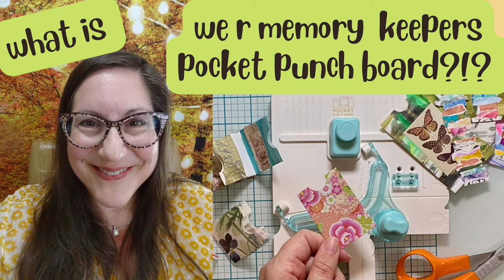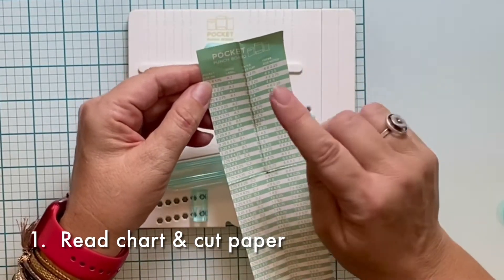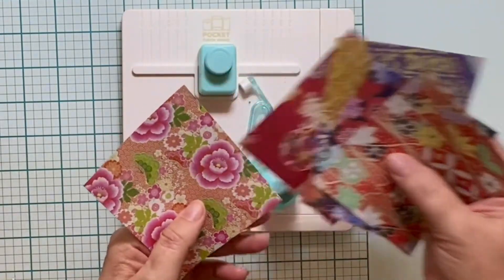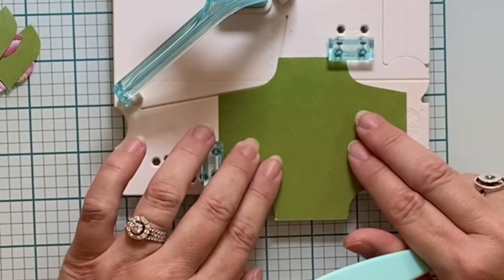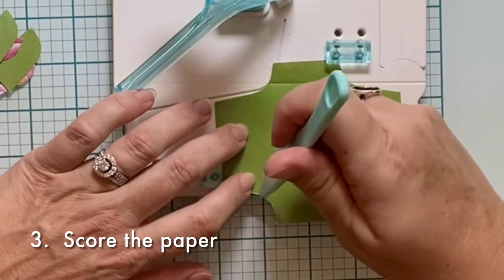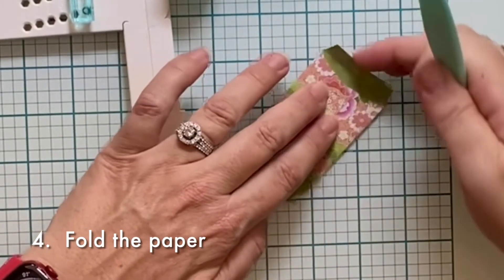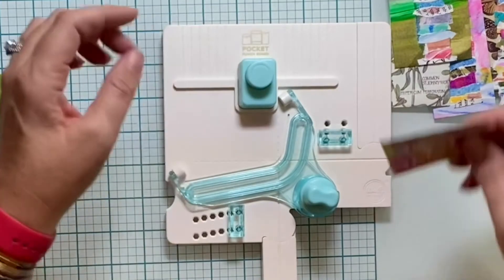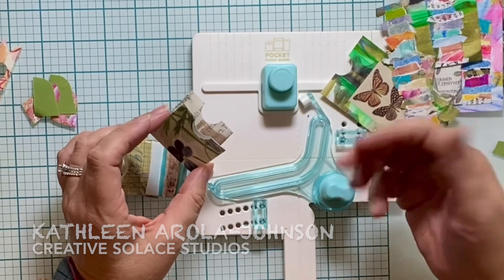art journal pockets✨what is we r memory keepers pocket punch board?!?✨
DESCRIPTION✨
Would you like to make easy art journal pockets?  Watch to find out what is we r memory keepers pocket punch board and how to use it to make junk journal, scrapbooking and art journal pockets out of paper.  With these step by step pocket punch board directions in this pocket punch board tutorial, learn what is pocket punch board, watch the process of using the pocket punch board by we r memory keepers and add this fun paper craft to your mixed media art journal tutorials ideas.  Once you know how to use pocket punch board with these easy pocket punch board directions and art journal techniques, you can create interactive art journaling pages with secret goodies tucked away in these cute little art journal pockets.  Have fun with this junk journal pocket tutorial!

TIMESTAMP✨
00:00  Introduction
00:28  Purpose of the pocket punch board
00:44  Five step by step directions
00:52  1.  Read chart & cut paper
01:53  2.  Cut the four corners
03:52  3.  Score the paper
04:54  4.  Fold the paper
05:30  5.  Glue the sides
06:00  Examples of decorated pockets
06:18  Using the curved opening punch
06:43  Conclusion

SUPPLIES✨
We R Memory Keepers Pocket Punch Board
origami paper
glue stick
scissors

MUCH GRATITUDE ✨
✅Watch

QUESTION ✨
What would you create with a mini paper pocket?  Share your answer in the comments to this video!😀

Title:  art journal pockets✨what is we r memory keepers pocket punch board?!?✨
Playlist:  Art Appetizer Short Technique Video
Episode:  6
Channel:  Creative Solace Studios
Creator:  Kathleen Arola-Johnson